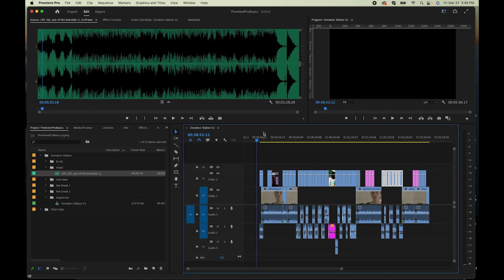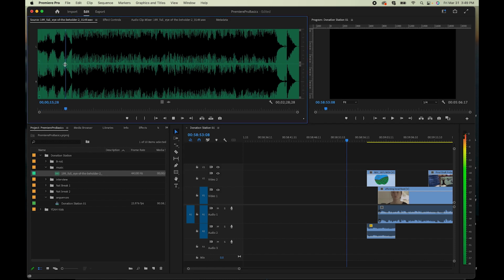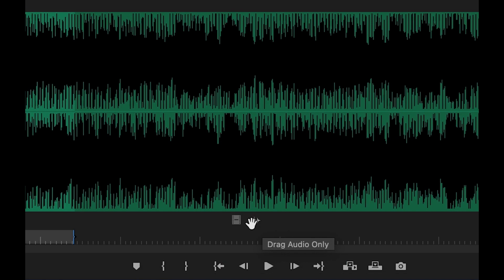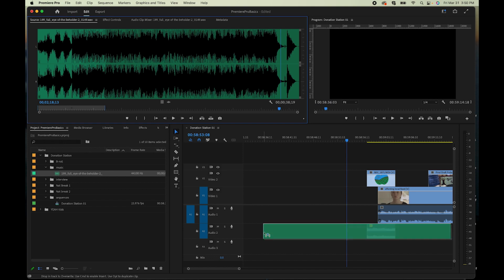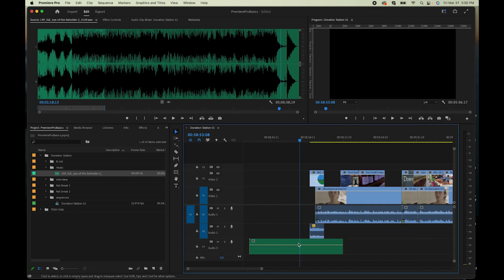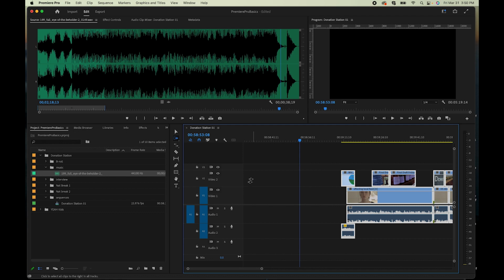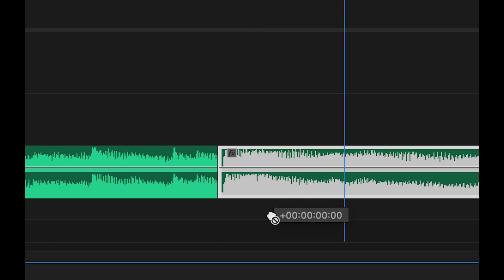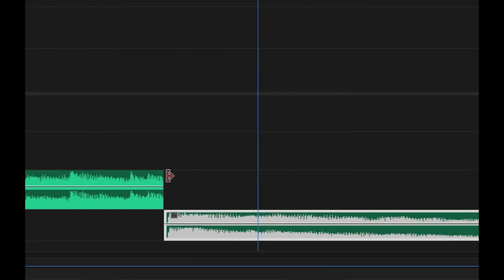Documentary Editing in Adobe Premiere - part 5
In this video you will learn how to edit a "cold open" intro for your short documentary.